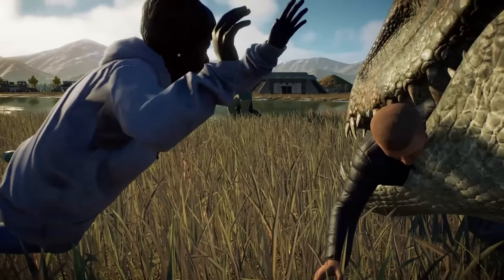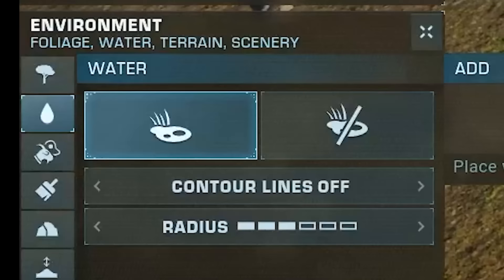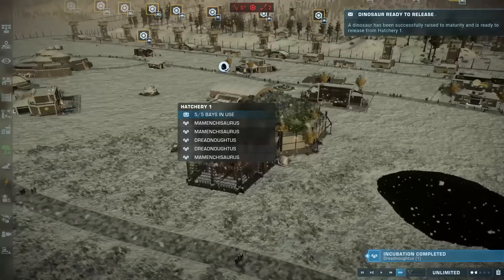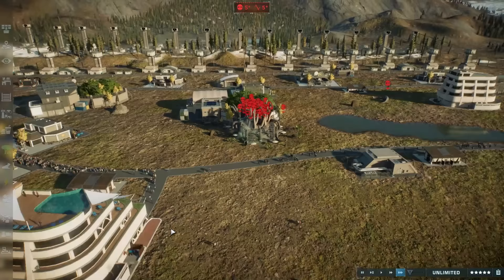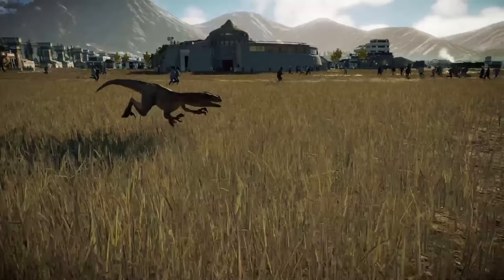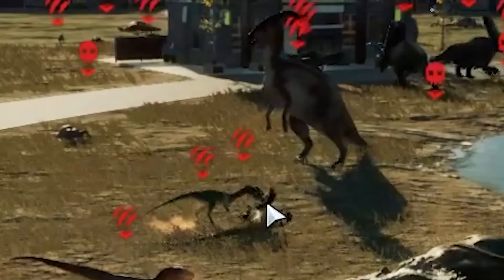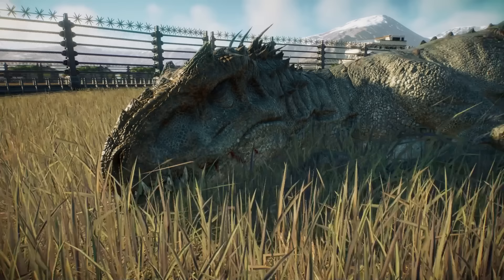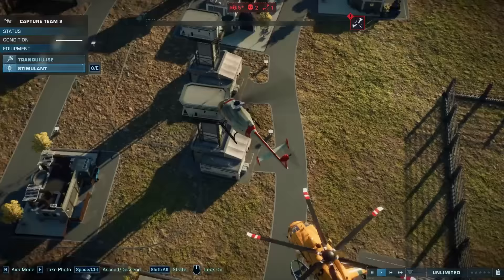I Forced 1000 Dinosaurs To Fight To The Death in Jurassic World Evolution 2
Jurassic World Evolution 2 is a dinosaur simulation building management game by Frontier Developments. Similar channel to Let's Game It Out & GrayStillPlays.